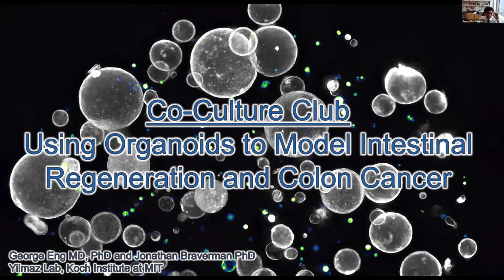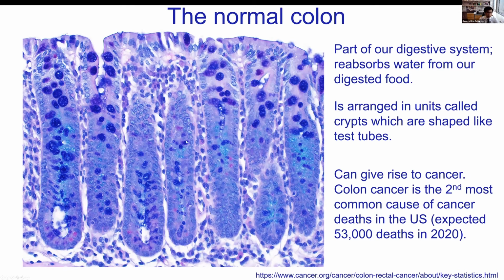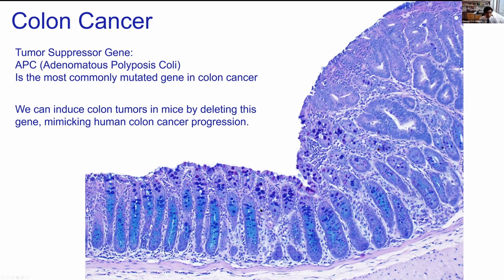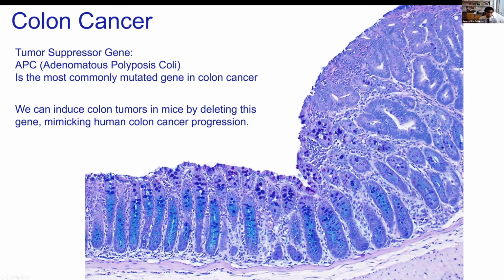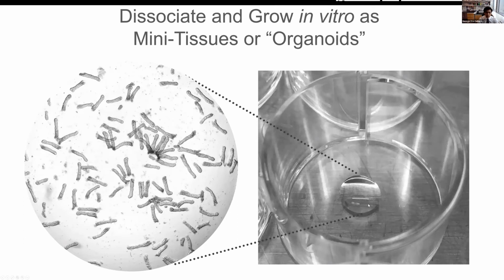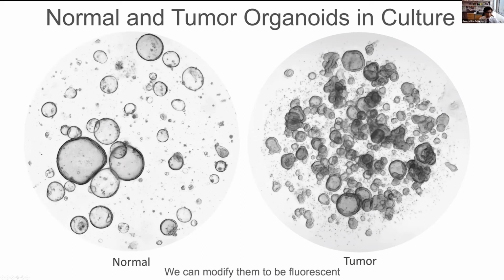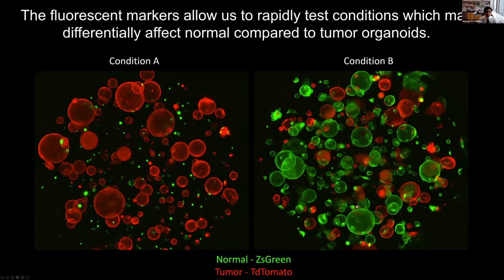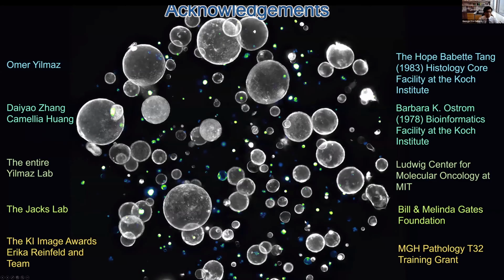Co-Culture Club: 2020 Image Awards Video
George Eng tells the story behind the award-winning image "Co-Culture Club: Using Organoids to Study How Cancer Grows." The image shows the three dimensional growth of mutated and non-mutated intestinal cells.